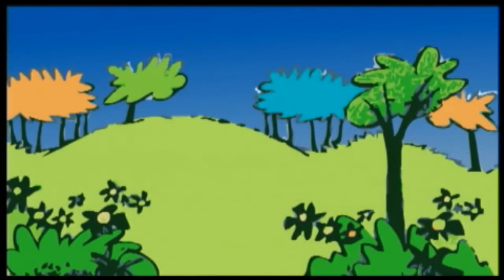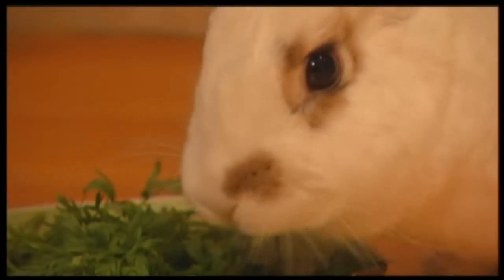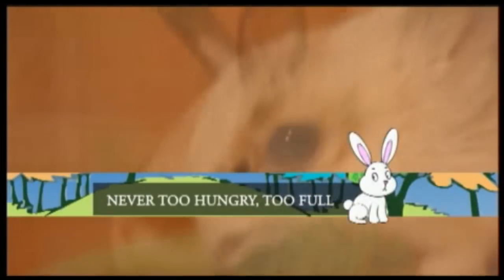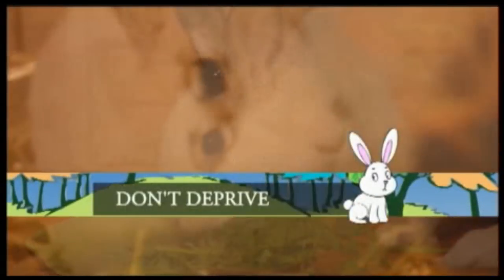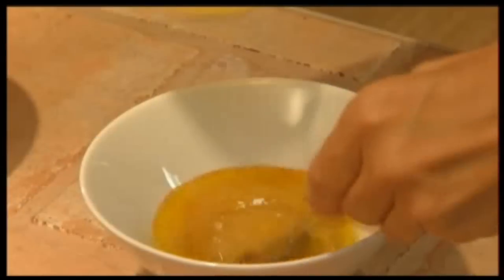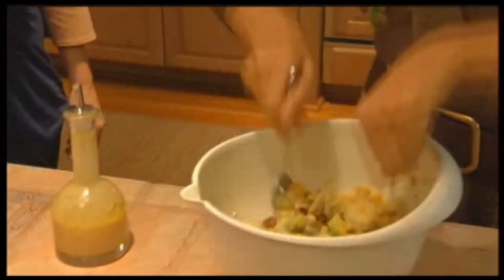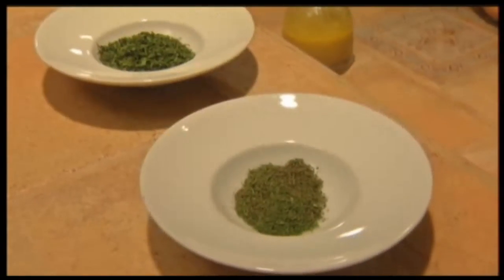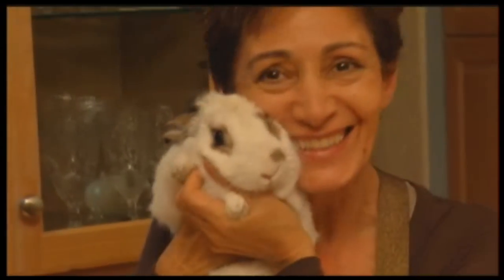Camelot in the News!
Camelot's Kitchen on the News!
Ivanhoe News came and did a special on me and my mummy! They showcase how healthy eating isn't just for the bunnies!! And it can be yummy!